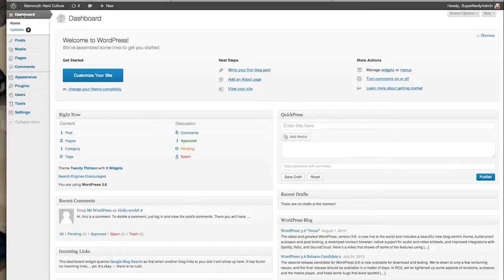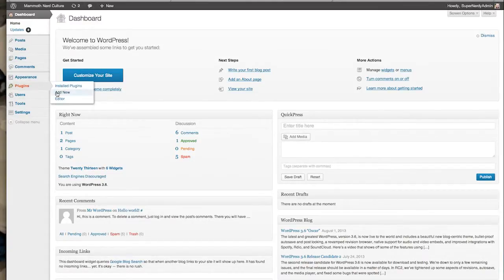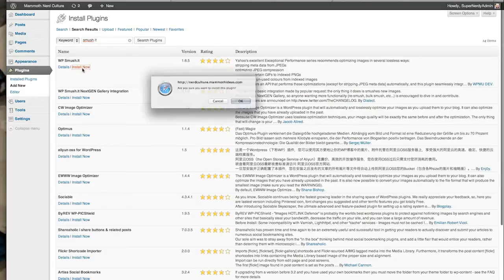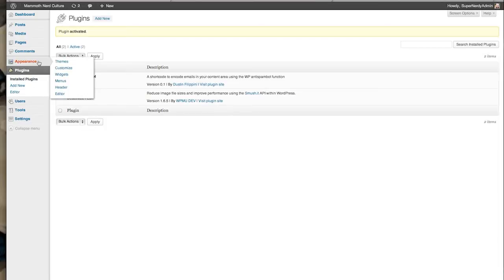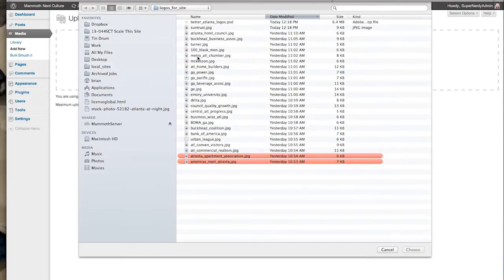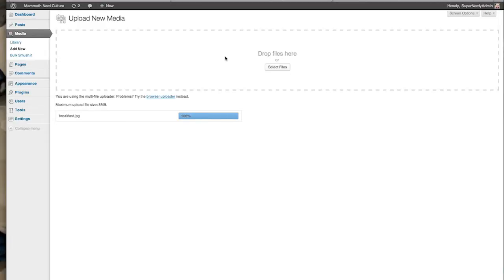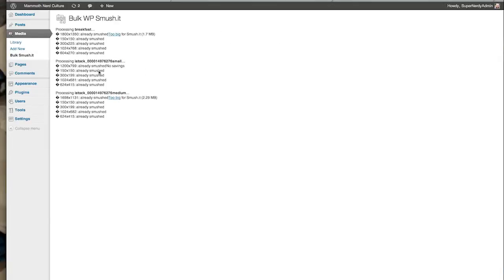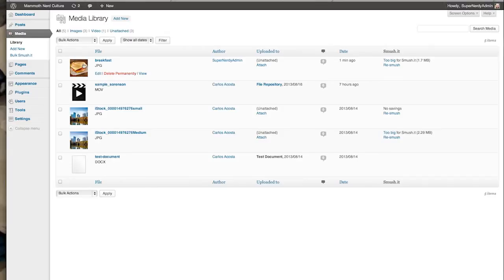How to Compress WordPress Files Into Under 8Mb : Successful WordPress Tips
Compressing WordPress files into under eight megabytes will help keep your site moving as fast as it can. Compress WordPress files into under eight megabytes with help from a WordPress expert who loves to share his knowledge with others in this free video clip.

Bio: Brian Colin is a WordPress expert who loves to share his knowledge with others.

Series Description: WordPress is still one of the best and most efficient ways to get your own site onto the World Wide Web. Get successful WordPress tips with help from a WordPress expert who loves to share his knowledge with others in this free video series.